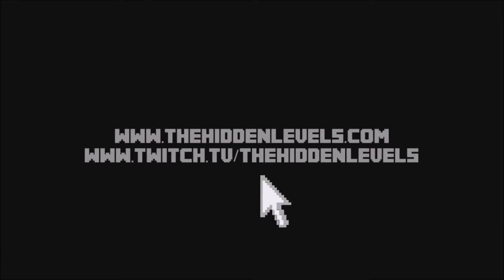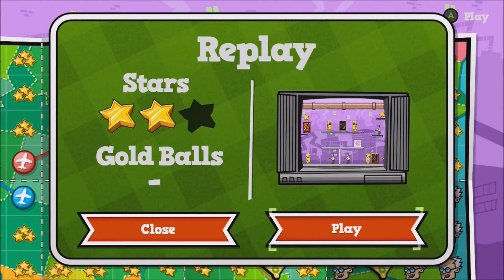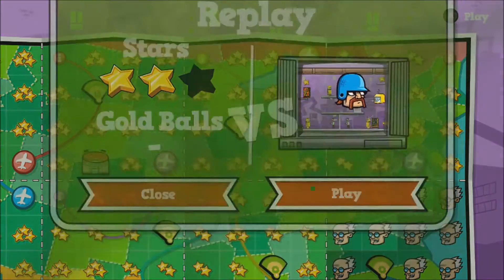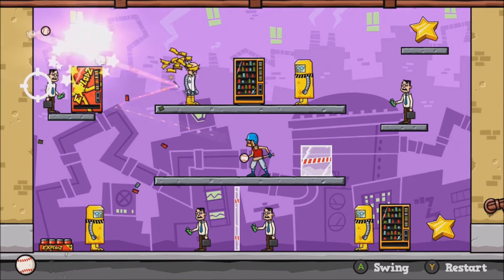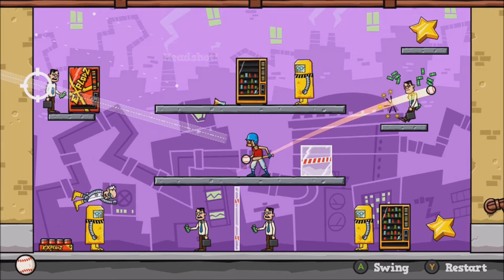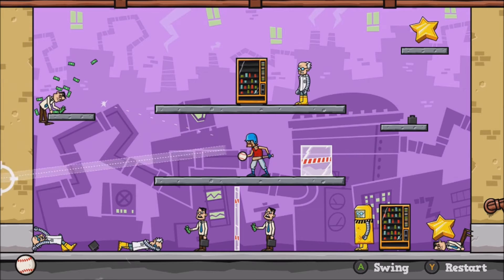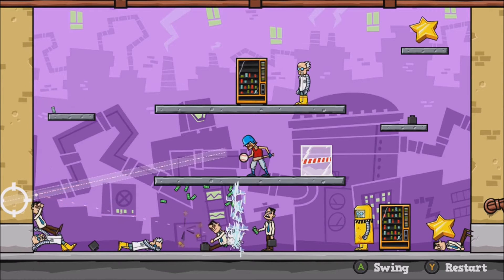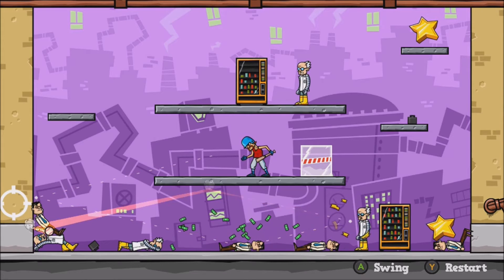Baseball Riot - Cash Cow - Achievement Guide (Xbox One)